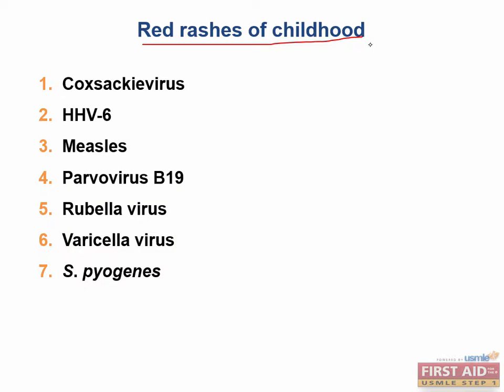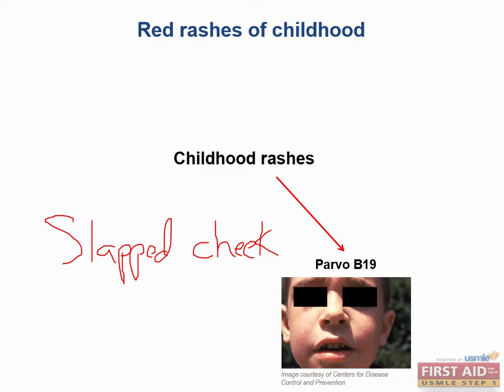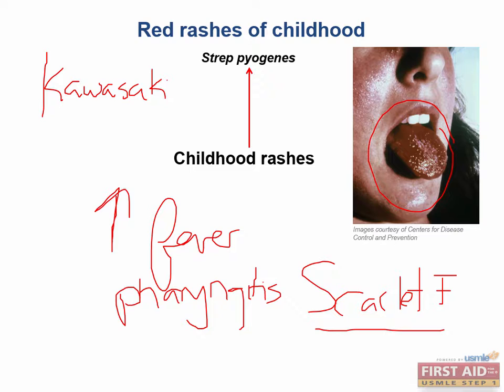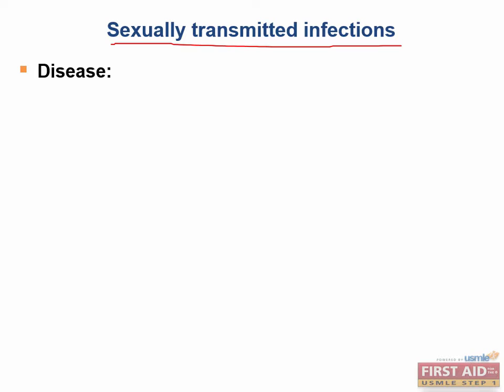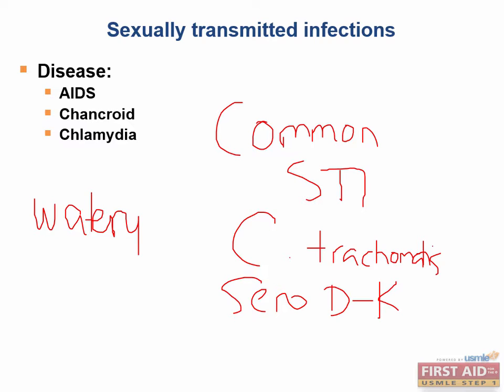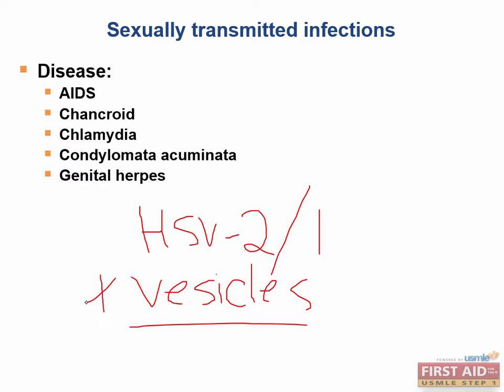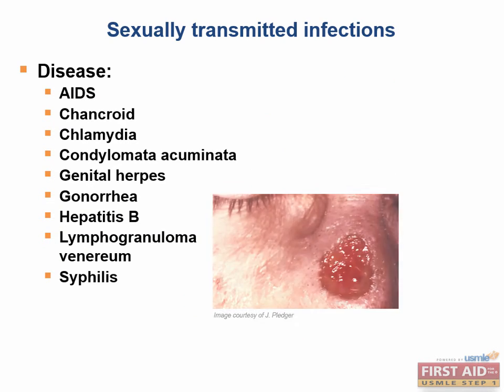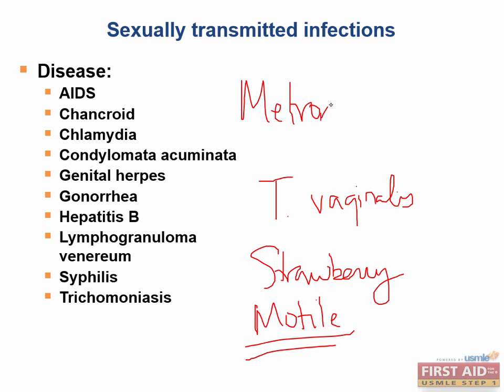Microbiology Systems Part 6 - Childhood Red Rashes, Sexually Transmitted Infections